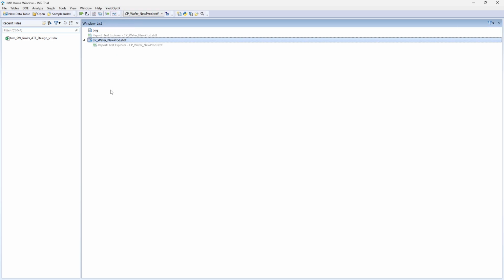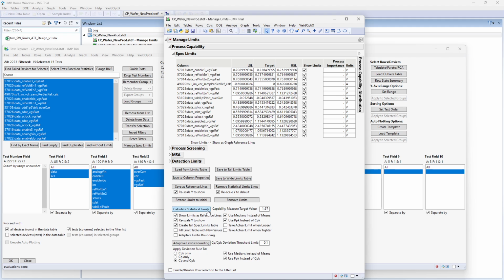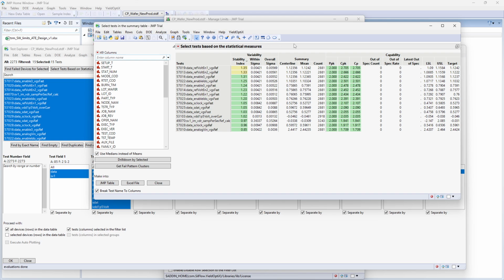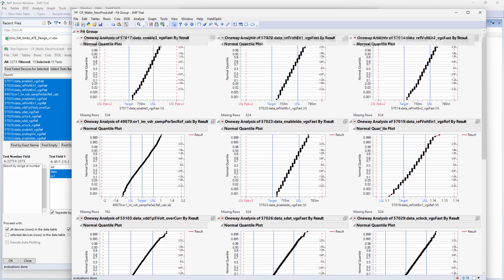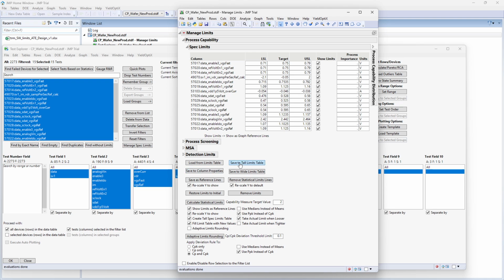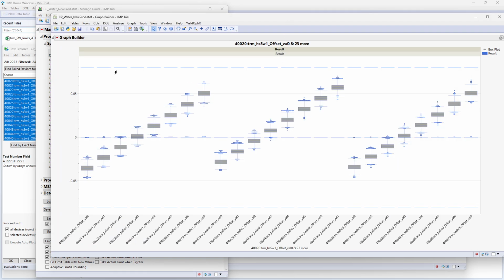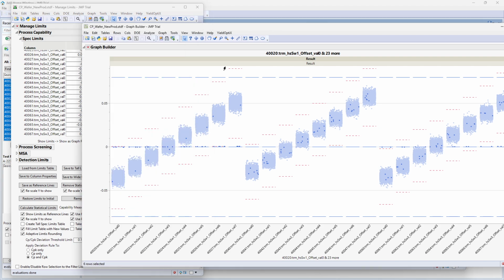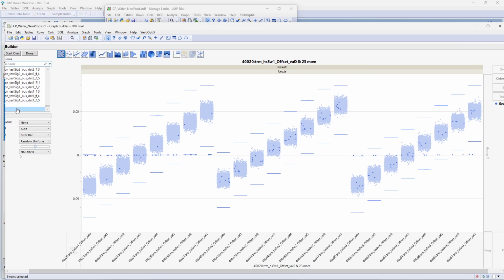YieldOptiX Setting Test Limits in JMP and Yield Simulation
Watch this tutorial to learn test limits setting and yield simulation in JMP with YieldOptiX. This includes a completely new function "Adaptive Limits Rounding" (a new ML feature developed by SilTest).

It shows all the different scenarios where this feature can be applied using the dedicated options:
- Fab process tuning or test setting changes → new limits
- Increased material/hardware variability → limit relaxation
- Quality & reliability screening → limit adaptation within given constraints